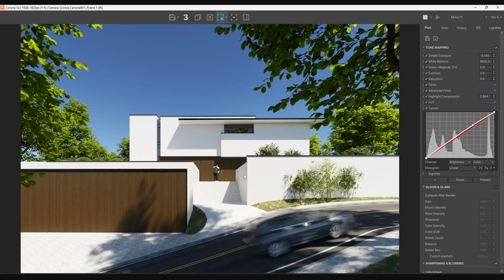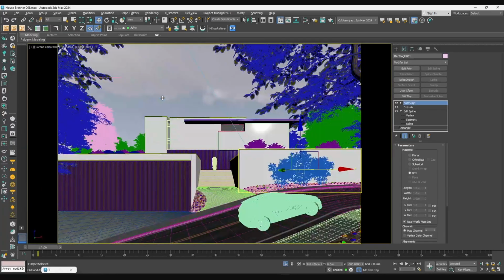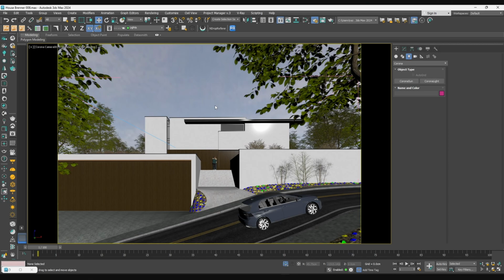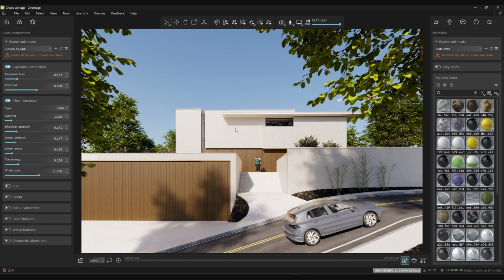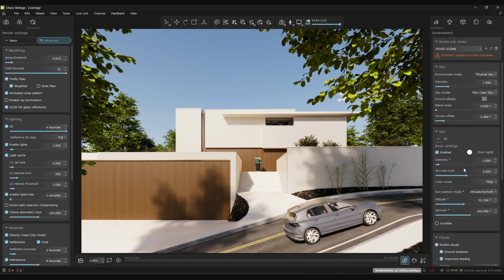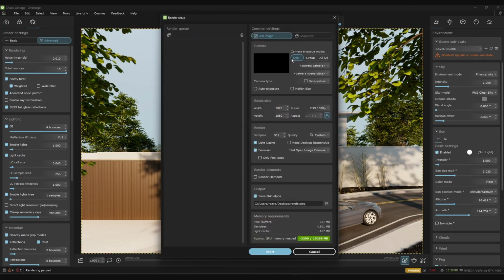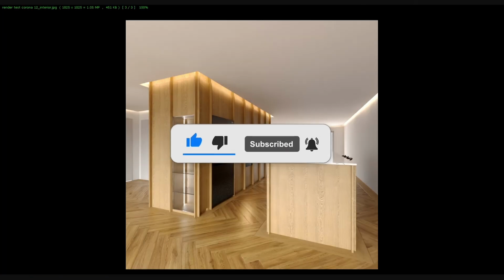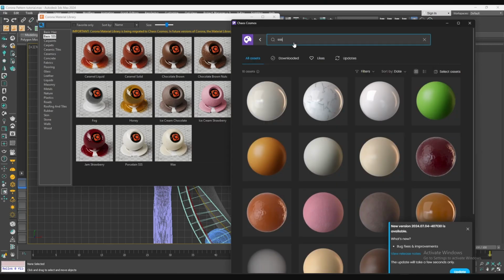Corona Render 12 - New Features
In this episode we are going to talk about the new Corona 12 and all of his new features.